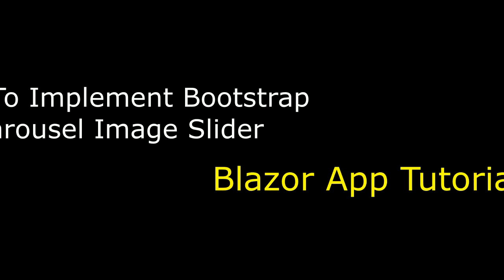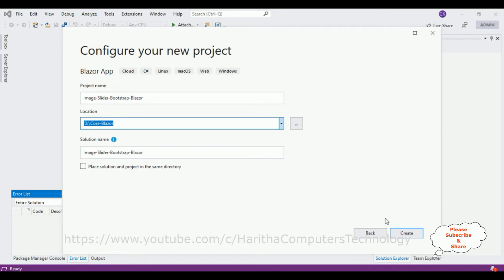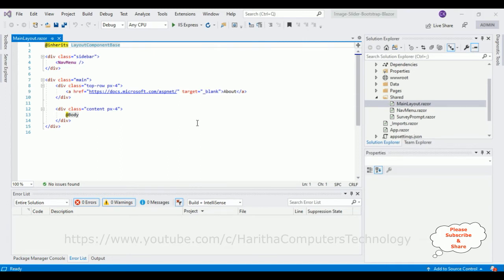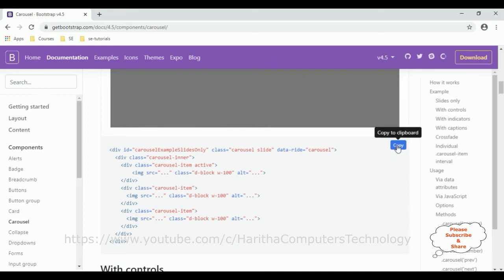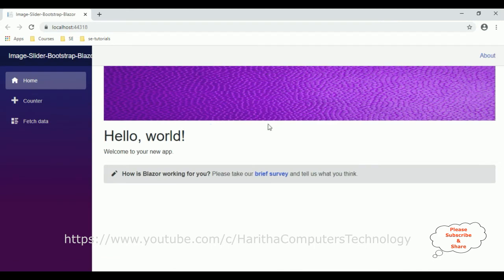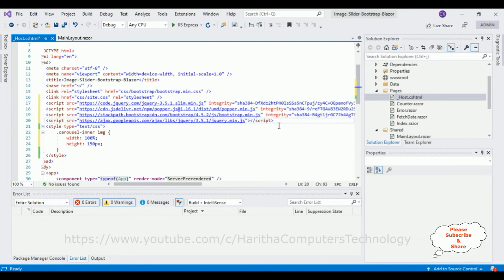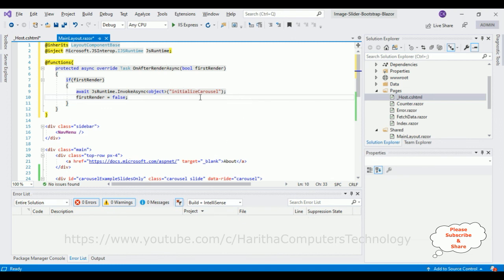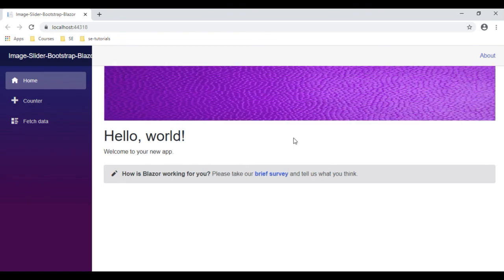Blazor bootstrap Carousel Image Slider Example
Learn to create a dynamic image slider in Blazor using Bootstrap's Carousel component. This Blazor tutorial explores Carousel features, leveraging Blazor Bootstrap and C# to build an interactive web element. With Bootstrap 5's carousel capabilities, you'll design engaging carousel sliders for your Blazor WebAssembly projects effortlessly.

A carousel image slider in Bootstrap is a dynamic web component that displays a series of images in a rotating fashion. It enhances user engagement by showcasing content like images or promotional material, one at a time, in an interactive and visually appealing manner. This element provides a seamless and elegant way to present information, making it an effective tool for websites and applications to captivate audiences and deliver messages effectively.

Implement bootstrap carousel Image slider in blazor server app